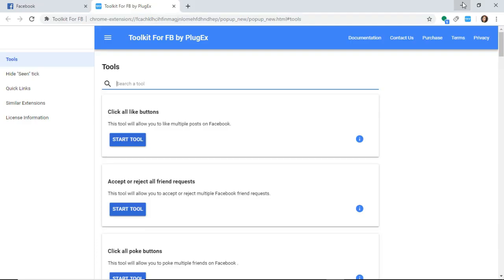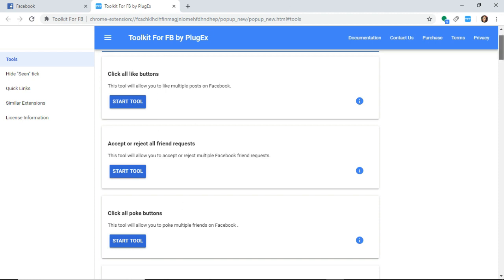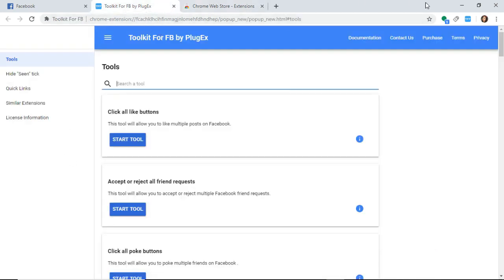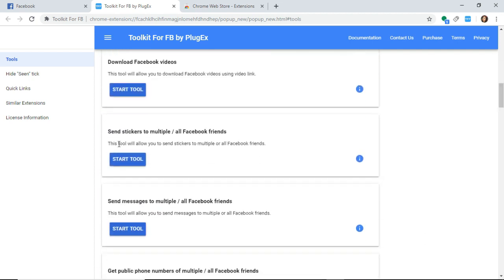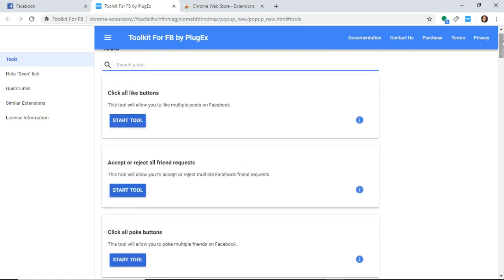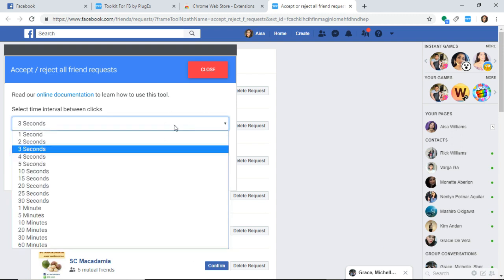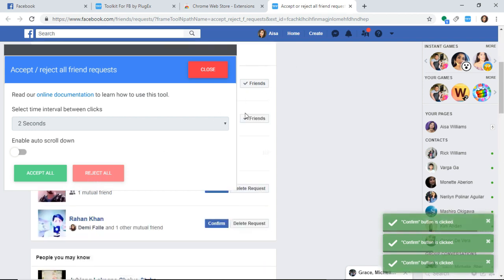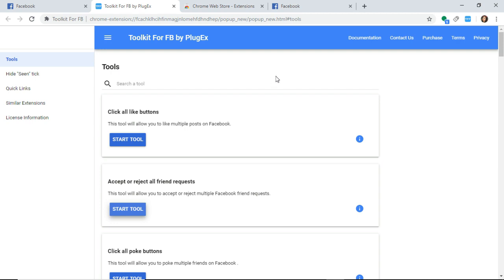HOW TO DELETE AND ACCEPT MULTIPLE FRIENDS IN FB 2019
hello everyone this is my second account  please follow me in my social account

FIRST ACCOUNT YOUTUBE  CHANNEL